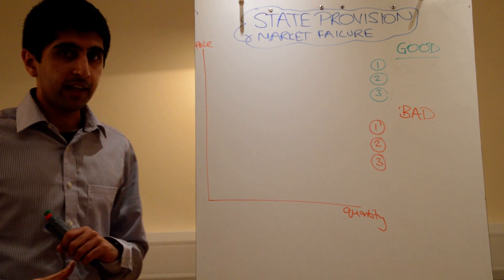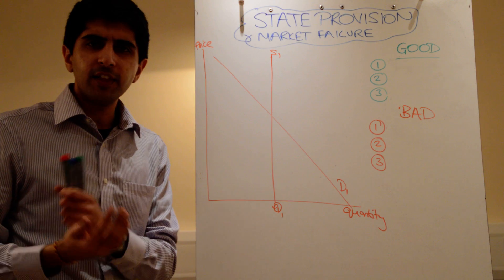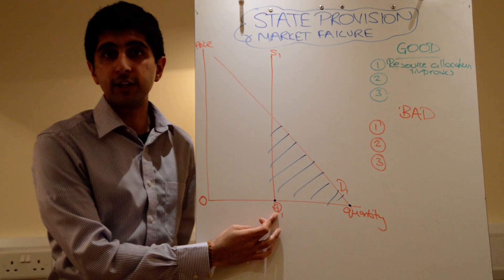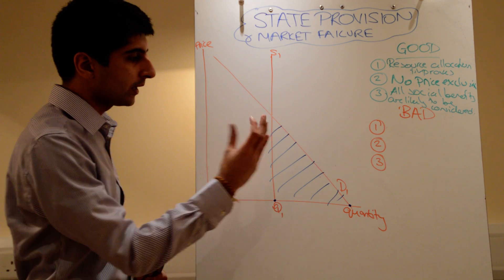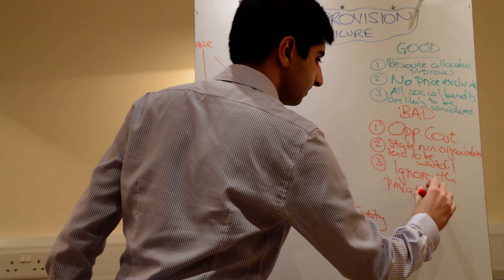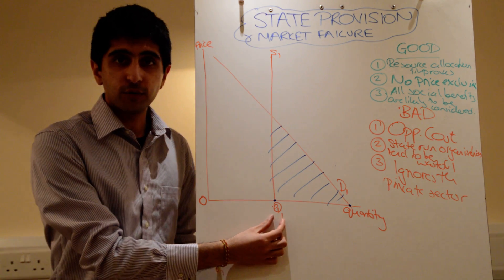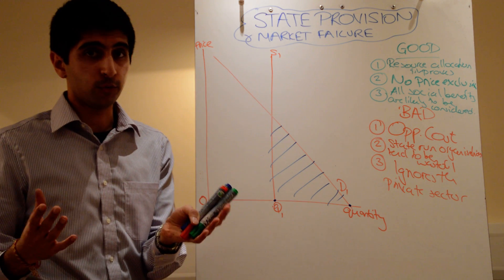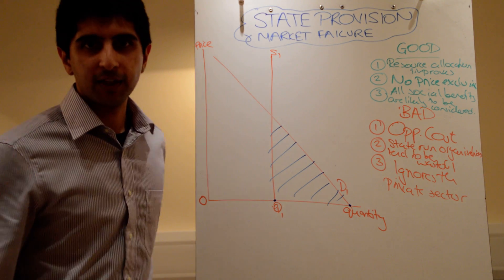Y1/IB 31) State (Direct) Provision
Y1/IB 31) State (Direct) Provision - A look at state or direct provision to solve merit and public good market failure